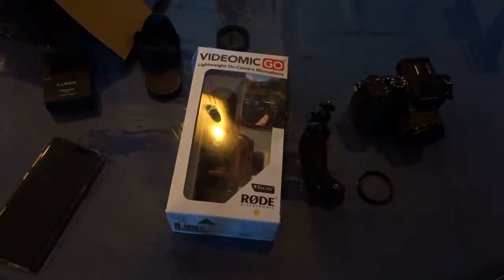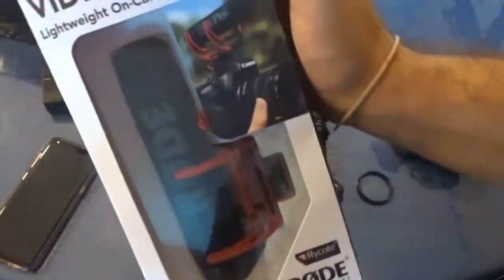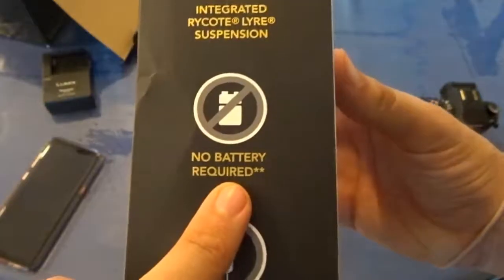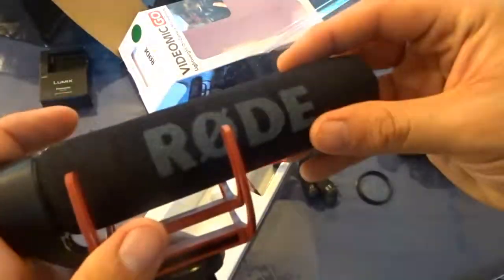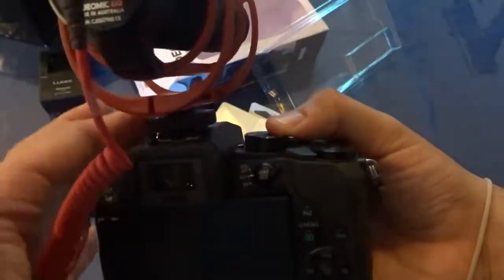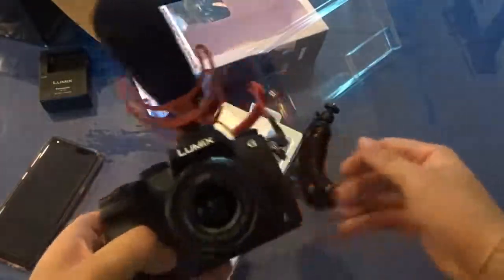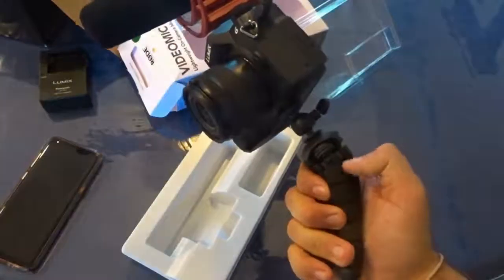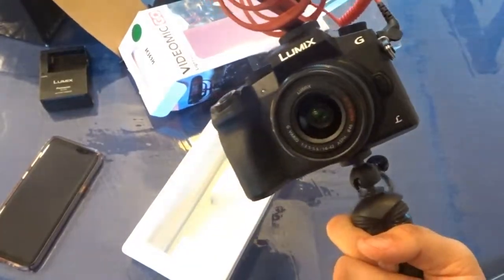Vlog camera ready!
Panasonic g7 camera rode mic